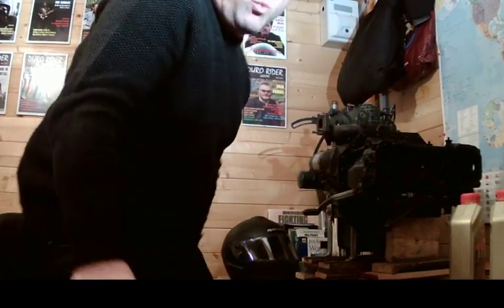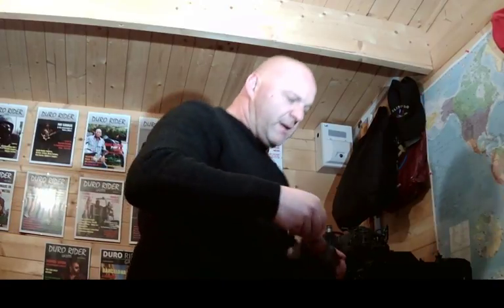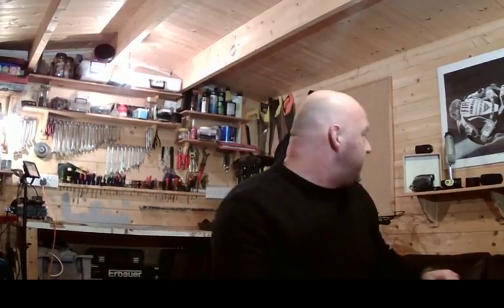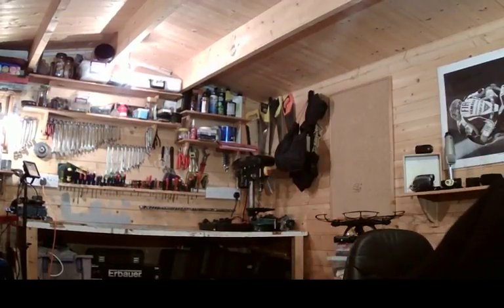Revelator Alf Live Stream